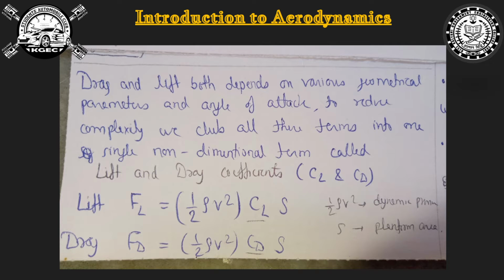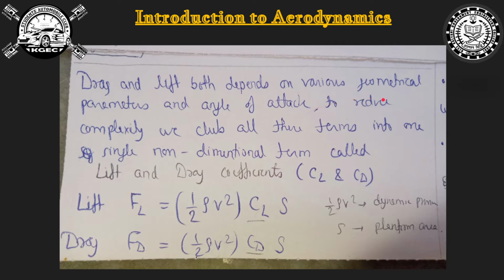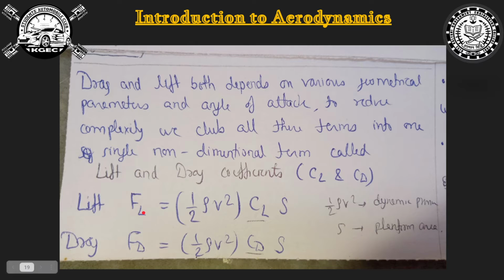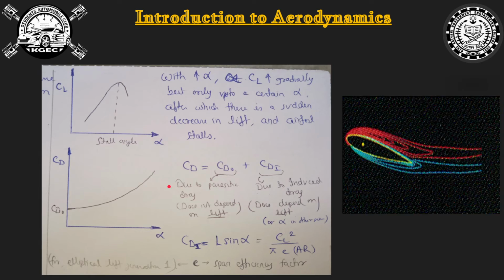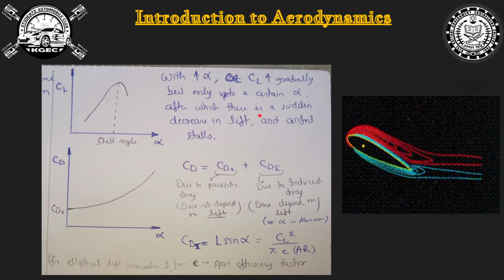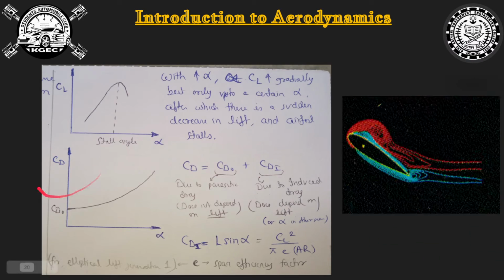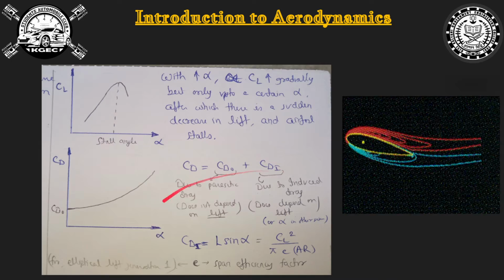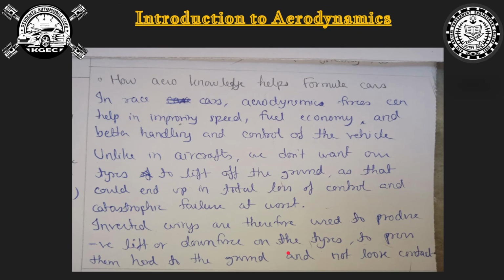Introduction to Aerodynamics- Part 4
This is the fourth part of a series of lectures, on the fundamentals of aerodynamics, the target of this lecture series is to provide the base which is required to understand and appreciate the more advanced concept of fluid flow motion and it's application in making a Formula SAE vehicle

The playlist "Introduction to aerodynamics" having 6 parts was made by Dev Das Jha